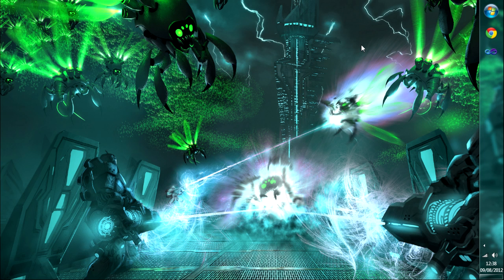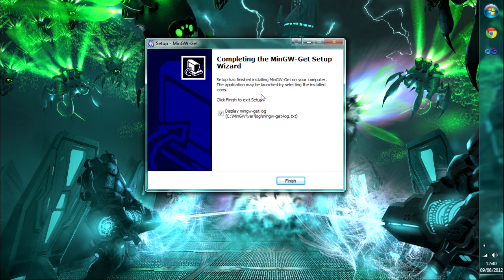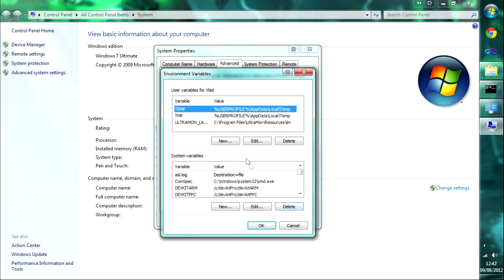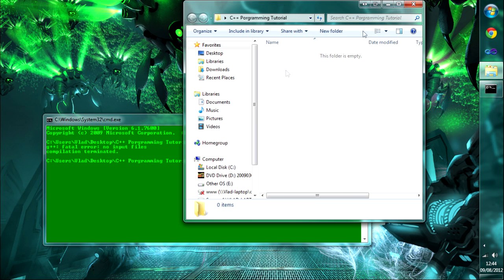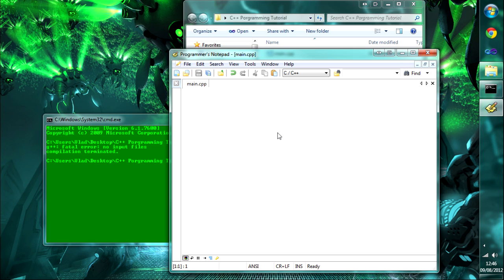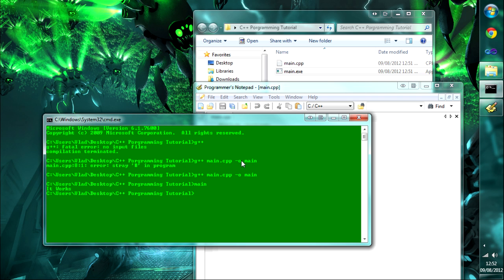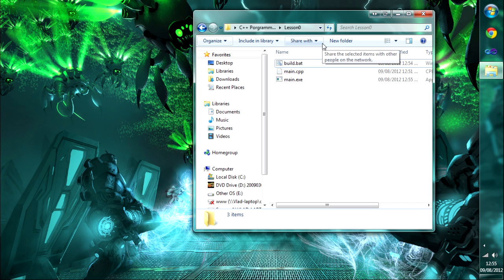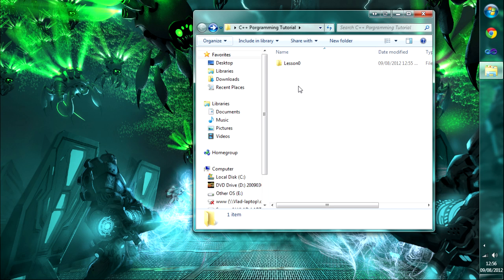Lesson 0.0 | C++ Game Programming Tutorial | Ellisvlad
This is the first lesson of my daily C++ Game Programming Tutorials series. Here we just set up and test the MinGW compiler. :)